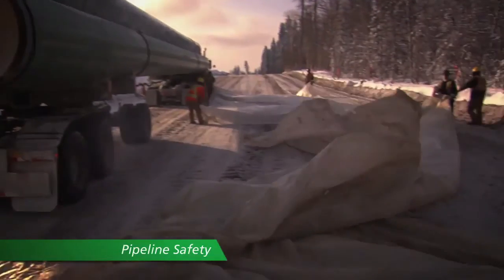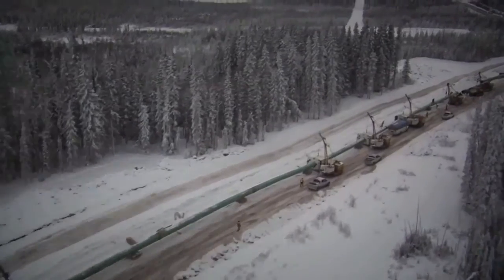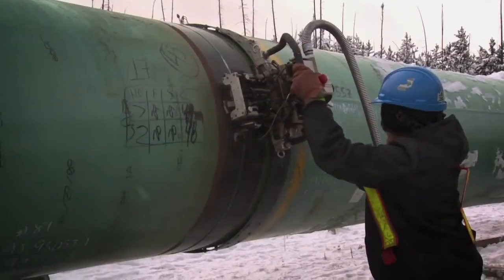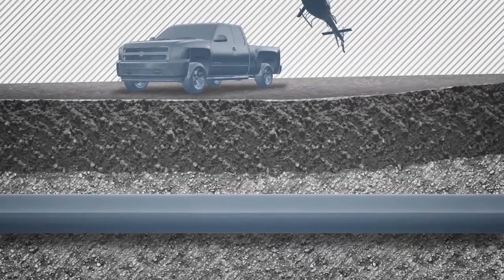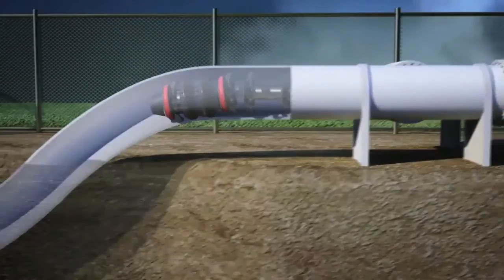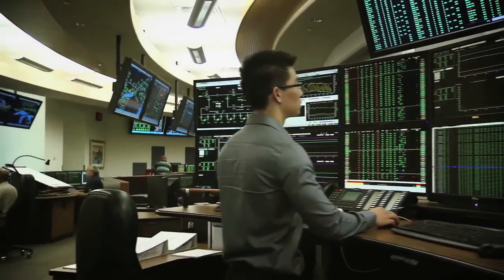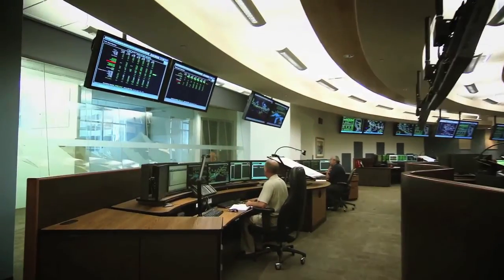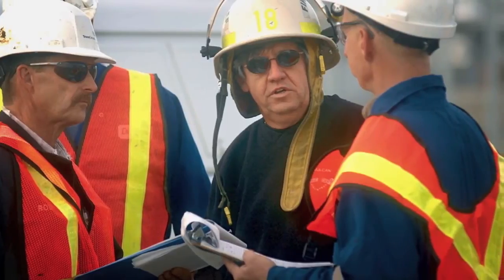TC Energy — Coastal GasLink Pipeline — Pipeline Safety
Coastal GasLink Pipeline Ltd. is proposing to develop an approximately 650-kilometre, provincially regulated pipeline to safely deliver natural gas from Dawson Creek to Kitimat, B.C. Pipelines are the safest method to transport natural gas across considerable distances. We work to meet or exceed industry, government and regulator standards to ensure public safety. Coastal GasLink Pipeline Ltd. is a wholly-owned subsidiary of TransCanada Pipeline Limited.